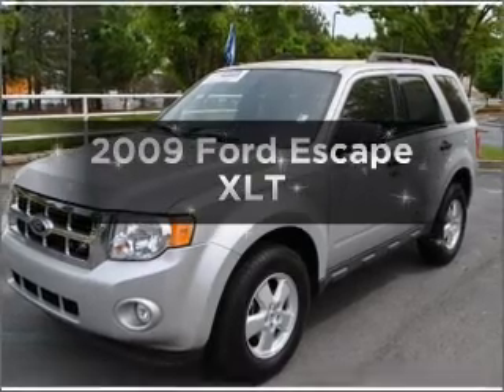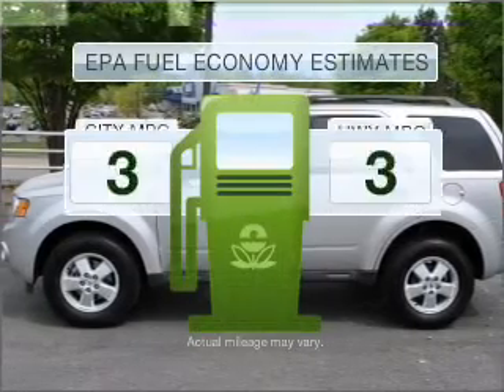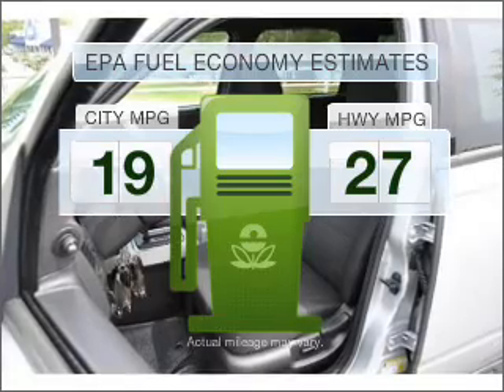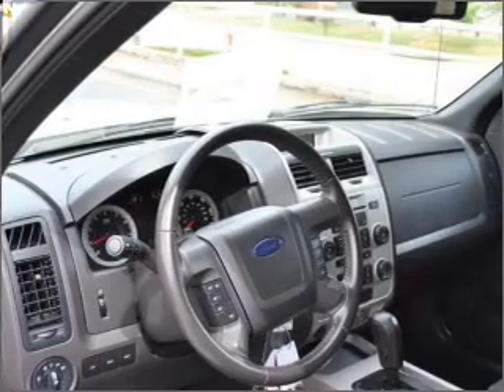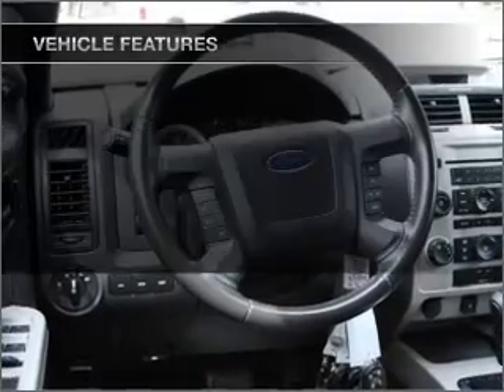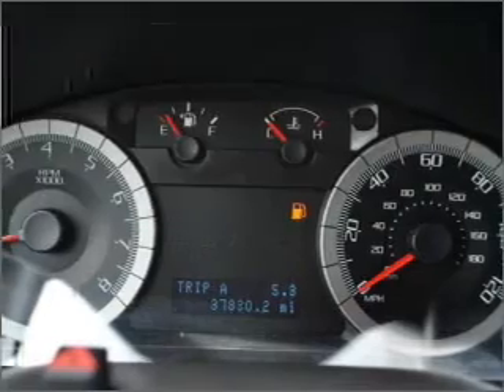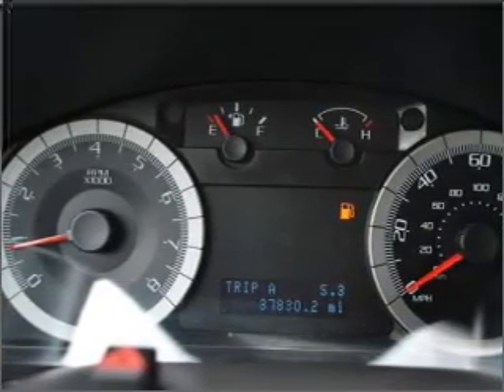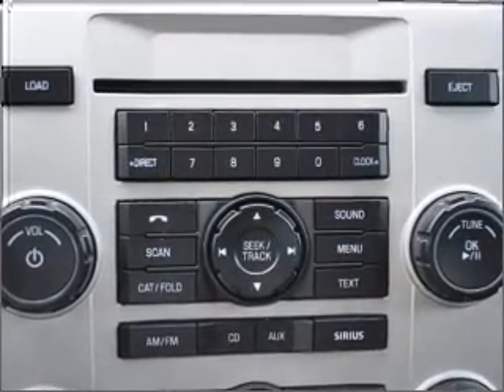2009 Ford Escape - ALPHARETTA GA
Year: 2009
Make: Ford
Model: Escape
Trim: XLT
Engine: 3.0 liter 6 cylinder 24 valve
Transmission: 6-Speed Automatic
Color: Silver
Mileage: 37829
Address:
1575 MANSELL RD